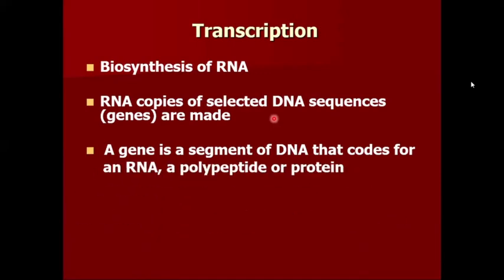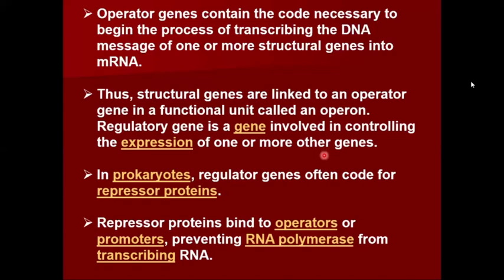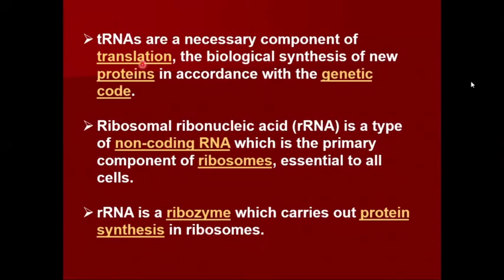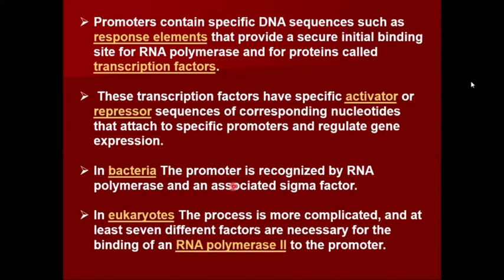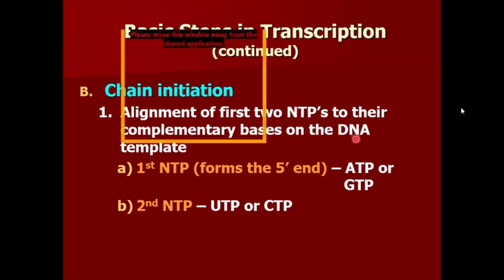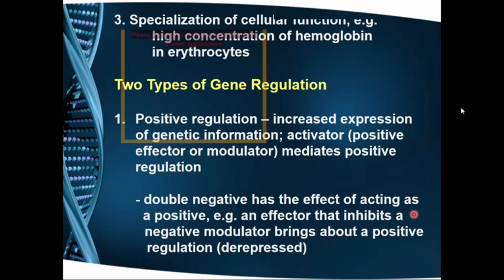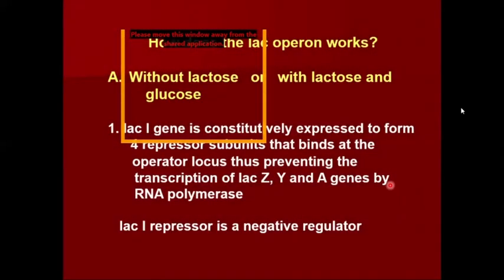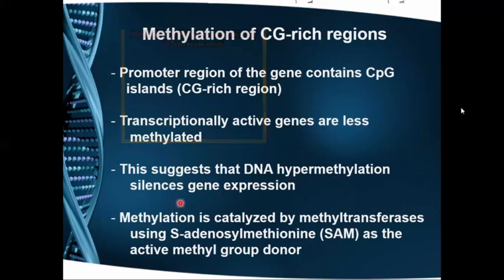GENETICS TRANSCRIPTION REGULATION OF GENE EXPRESSION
genetics transcription